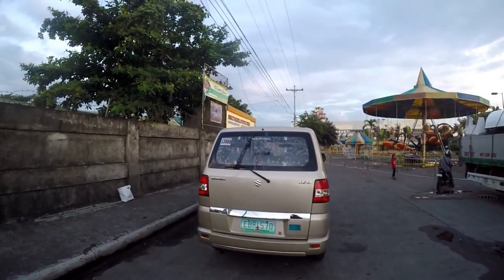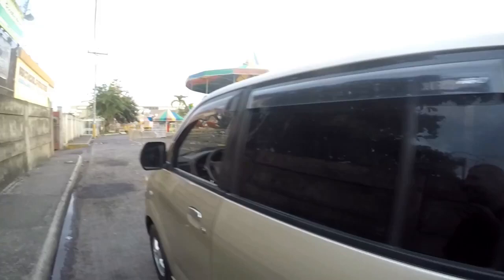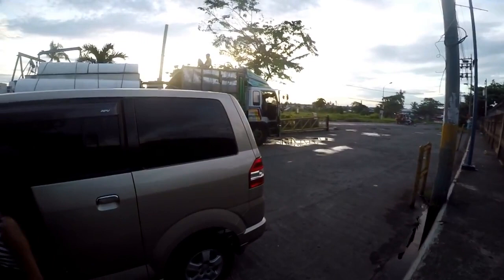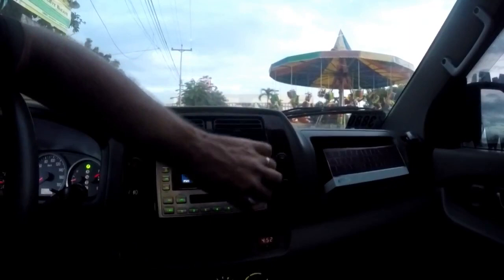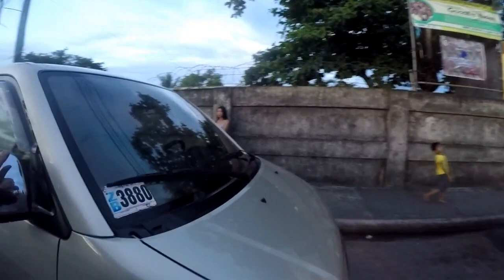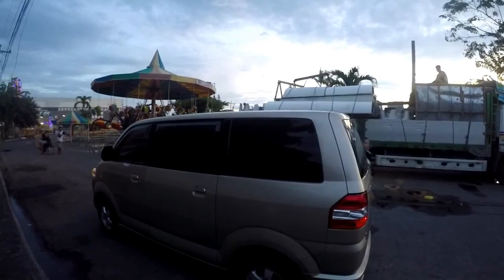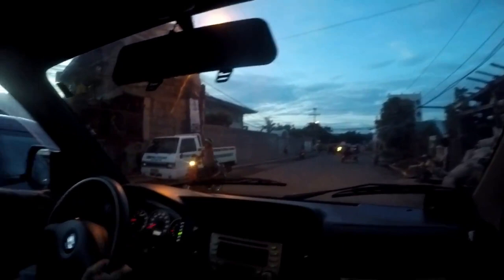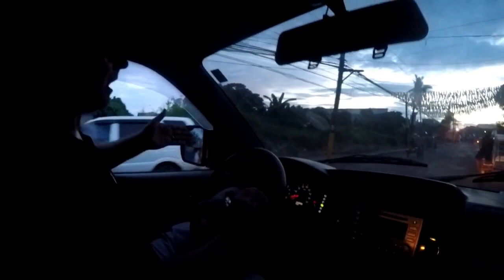Suzuki APV Van For Sale Naga City Camarines Sur Philippines Expats Vlog 305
Hi guy's,still haven't sold our van so have re-uploaded the video.We will consider an offer. Please only contact me via my email as I will not reply to comments left on this video.I am also not soliciting any advice regards the sale of this vehicle.Thank you.
TOP OF THE RANGE
2007  Suzuki APV 1.6 petrol 8 Seater
Excellent condition throughout
Mileage 46362 Km
Cold Air con
Very low mileage   46362 Km
Full complete papers
Color: Gold
Front and rear camera/CD/Radio
Excellent Automatic Engine Gearbox
Recent Main Dealer Major service
All Tyres like new Foreigner owner
350,000 Pesos OR VERY NEAREST OFFER Bank transfer to UK bank
Location Of Vehicle Naga City Camarines Sur Bicol.

LINKS YOU MAY WANT TO CHECK OUT:
Homeless Man Does Breathtaking Act OF KINDNESS

MAKES ME CRY- Must WATCH-You Won't Believe What This Homeless Veteran Does! Thanks, USMC Steve!!

Expats